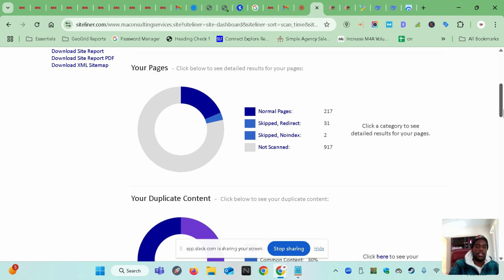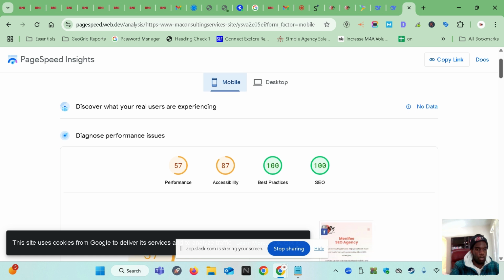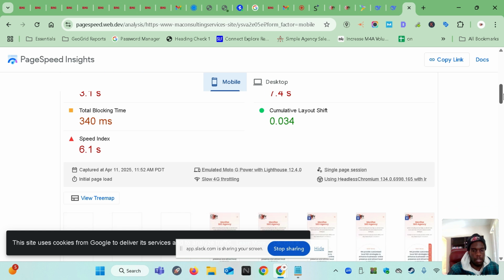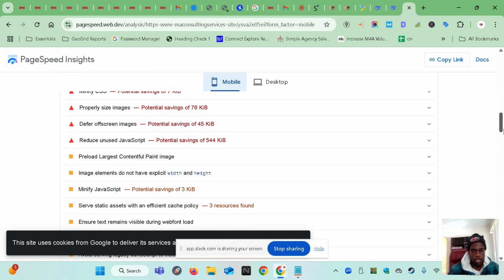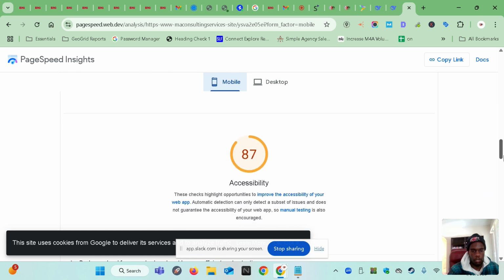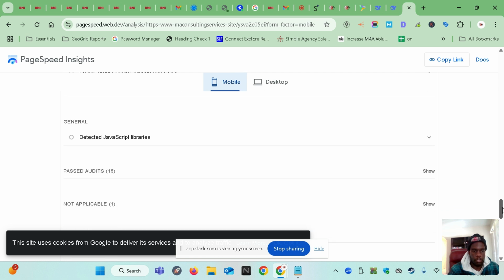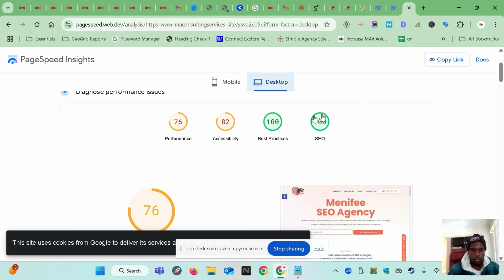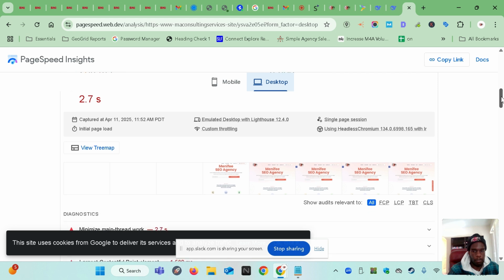Step-by-Step Guide to Auditing Page Speed (Boost Rankings Fast!)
Want to make your website load faster and rank higher on Google? In this video, I’ll walk you through how to audit your website’s page speed using free tools. Whether you're a business owner, marketer, or web designer, you'll learn how to identify speed issues and fix them for better SEO, user experience, and conversions.

📌 Here's what you'll discover:
✅ How to run a website speed audit using PageSpeed Insights
✅ Key metrics to watch for (Core Web Vitals explained)
✅ How slow speed affects SEO and bounce rates
✅ Actionable tips to boost site performance today

🚀 Ready to take your website to the next level? Book a FREE 30-minute strategy session:

📞 Need help? Visit Maconsultingservices.site